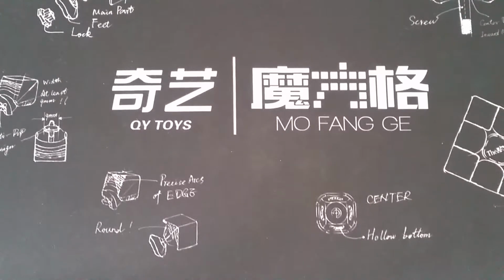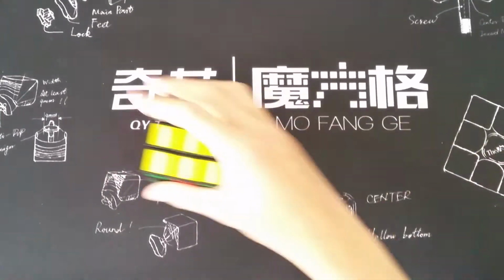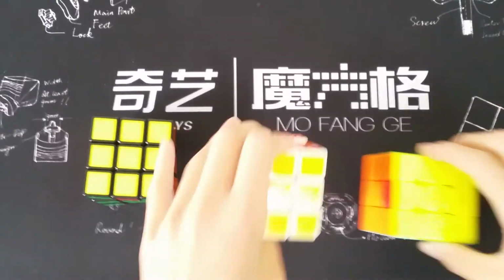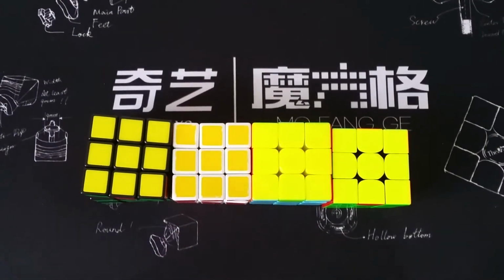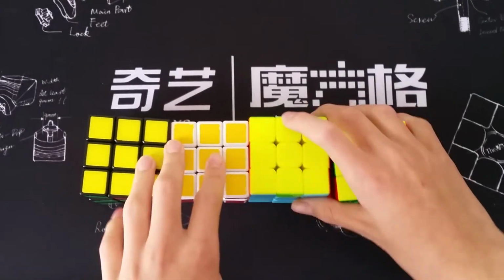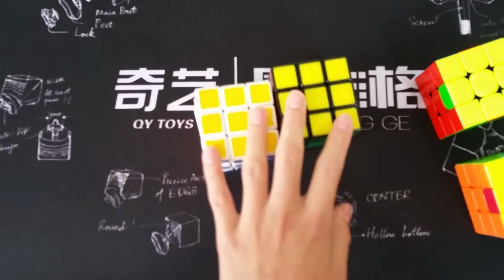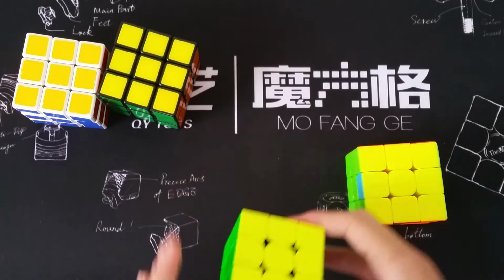3x3 Beginner Tutorial Ep6: Permuting the final edges (Cubing Journey Ep9)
The final step. Imagine messing up...
I guess its time to get faster. more videos coming soon hopefully! :)